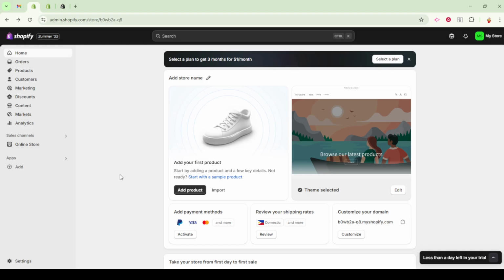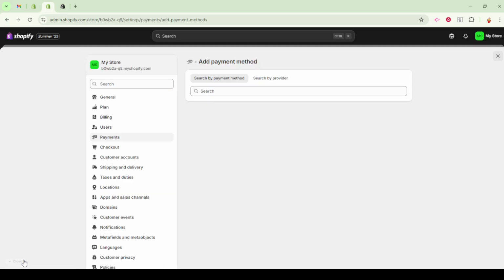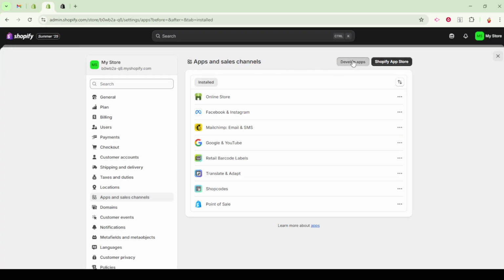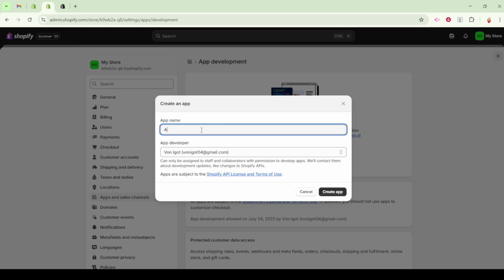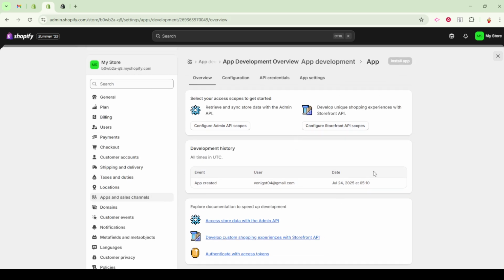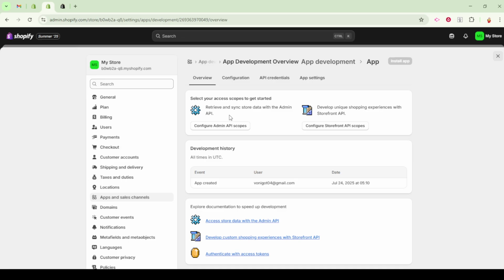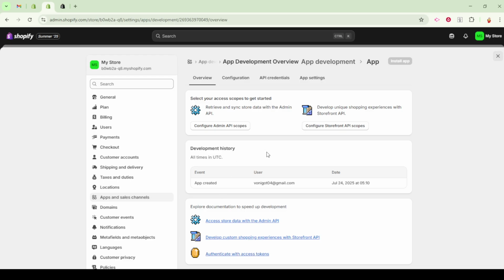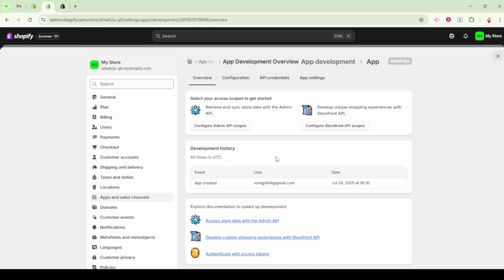How to build a custom app for Shopify [2025 Easy Guide]